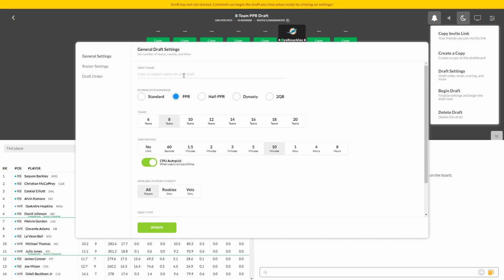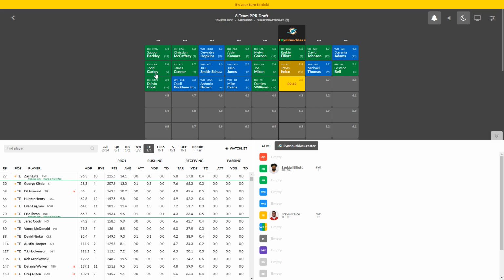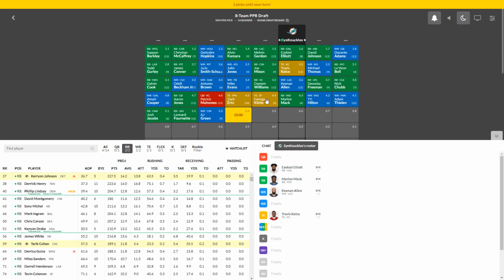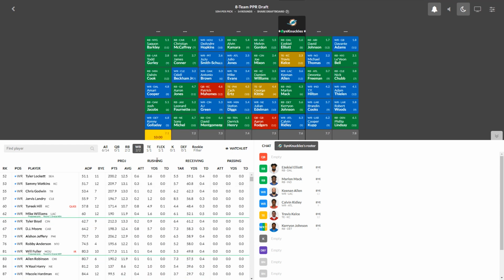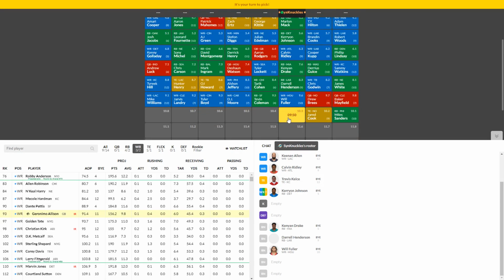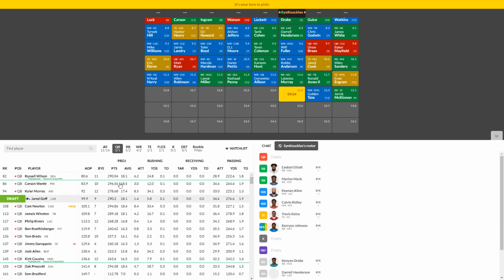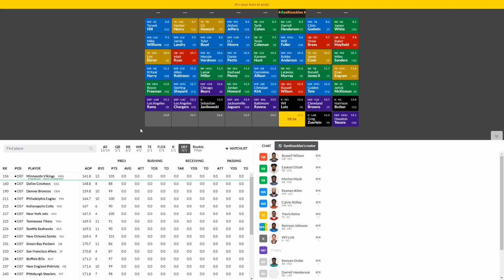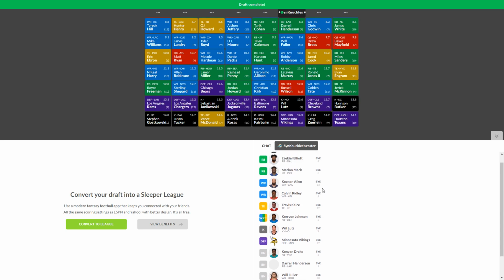Fantasy Football Mock Draft 2019- Pick 6 (8 Team/PPR)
Fantasy Football Mock Draft 2019. Fantasy football mock draft pick 6. Fantasy football 8 team ppr draft.